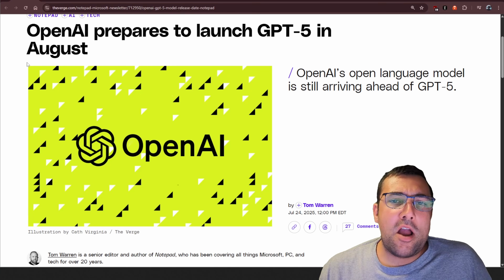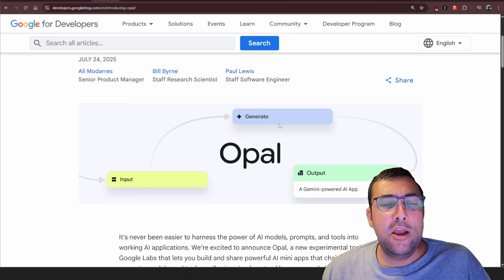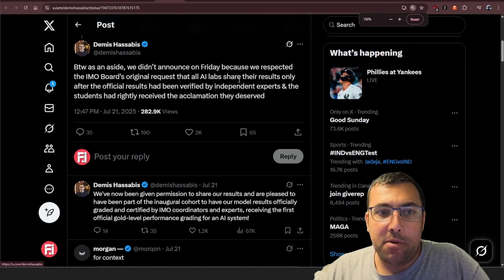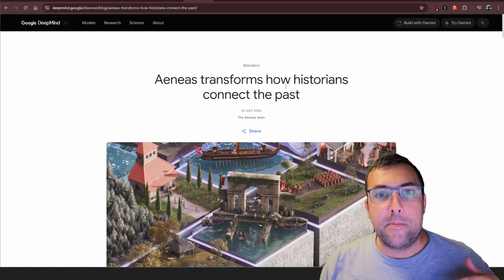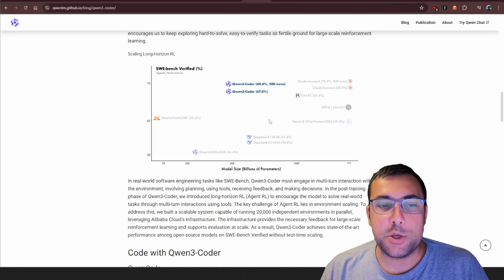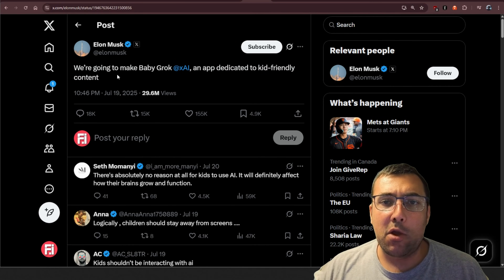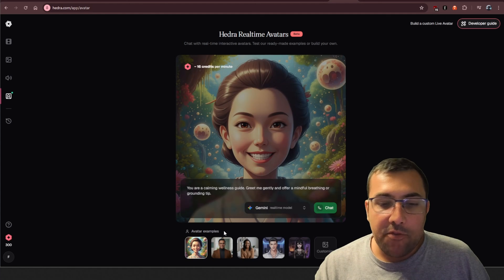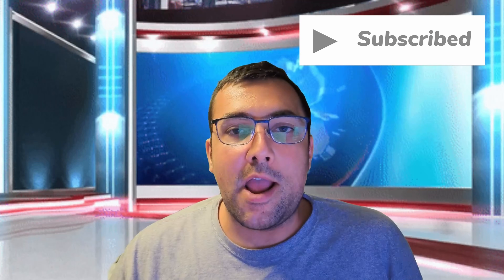AI NEWS: GPT-5, Qwen3 Coder & Baby Grok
YOUR WEEKLY AI NEWS: GPT-5, Google's Deep Think, Qwen3 Coder & Baby Grok!

Prepare for the future! 🚀 This week's AI news update is packed with groundbreaking advancements from OpenAI, Google, Alibaba, and more! Discover the shocking rumors about GPT-5's AGI potential, Google's revolutionary Deep Think achieving Olympic-level math prowess, and the latest in AI-powered coding and real-time avatars. Get ready to have your mind blown by the rapid pace of innovation and learn how these breakthroughs are shaping our world. You won't want to miss a single second of these essential AI insights that could change everything!

CHAPTERS:
00:00 - The AGI Rumor: Is GPT-5 Almost Here?
00:36 - ChatGPT Agent Rolls Out: Your New AI Assistant!
00:48 - Google's Opal: Create AI Apps with NO CODE!
01:16 - Deep Think Gold! Google's AI Conquers the Math Olympics
02:34 - Google's New Transformer Model: Bridging History with AI
03:09 - Alibaba's Quinn 3 Coder: Open-Source AI Coding Powerhouse
04:10 - Elon Musk's Baby Grok: AI for the Next Generation
04:30 - GitHub Spark: Transform Ideas into Intelligent Apps
04:58 - Hedra's Real-time Avatars: Chat with Your Digital Twin!
05:22 - Leonardo.AI Veo 3: Video with Sound from a Single Prompt
05:26 - Composite: The Mac-Only AI Browser Agent You Need to Try

TAGS